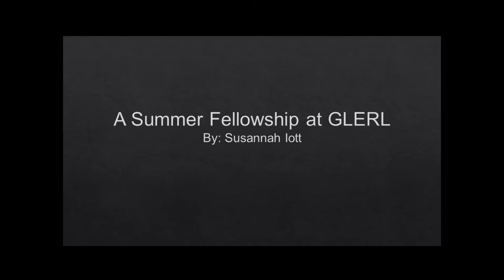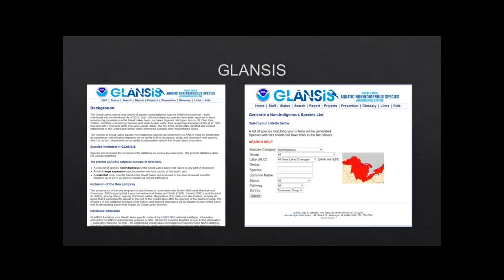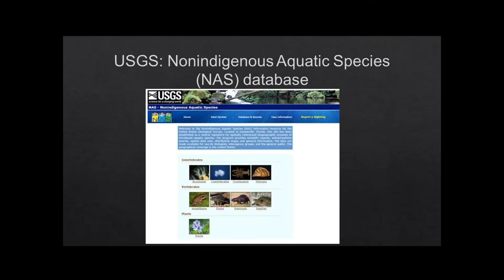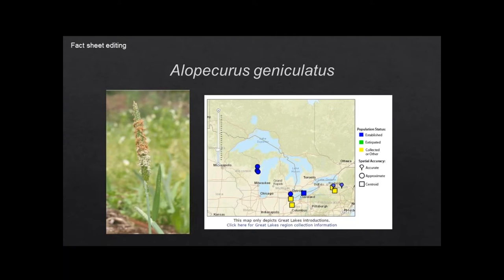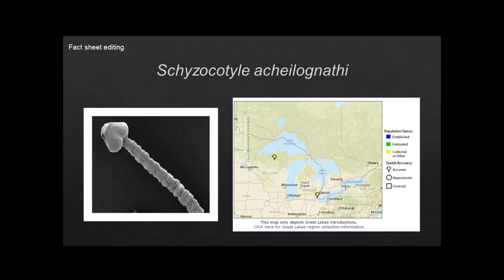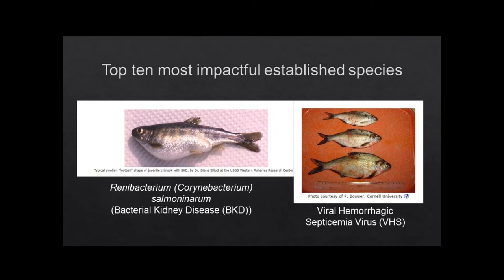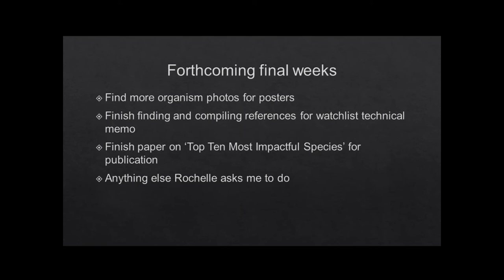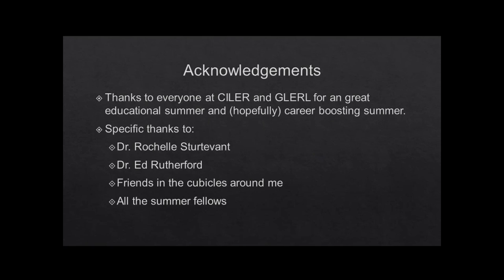A Summer Fellowship at GLERL - Susannah Iott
Summer Fellows 2016 Presentation